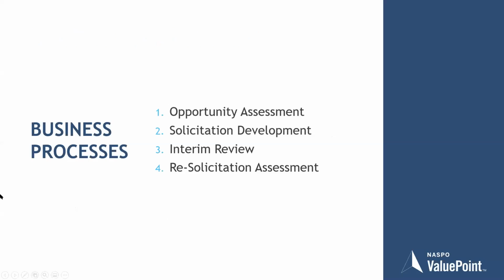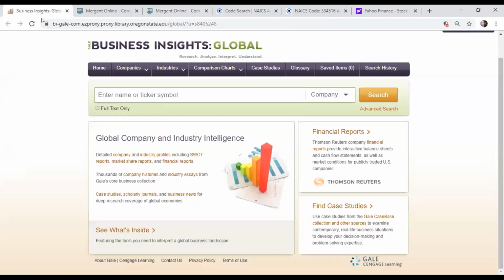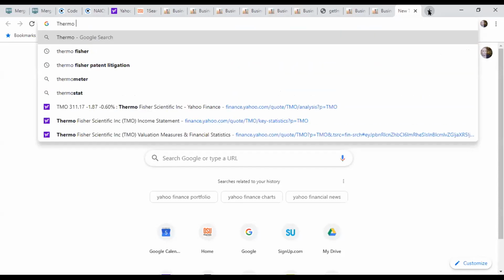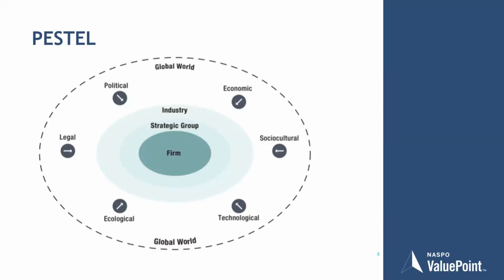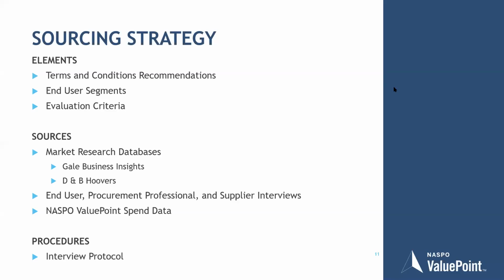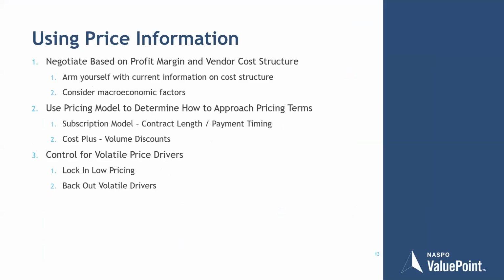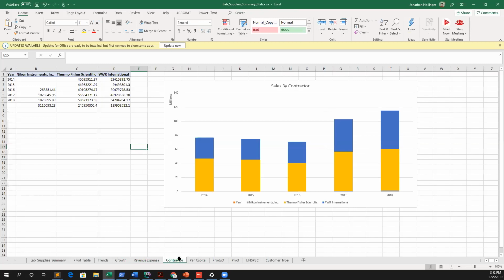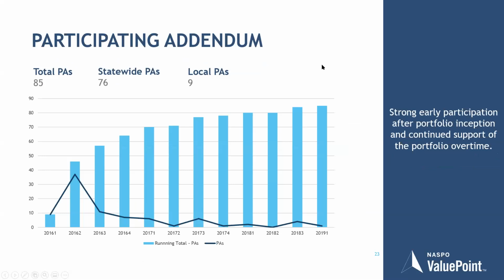How to Analyze Portfolios and Conduct Market Research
As a continuation of the presentation at the 2019 Annual Meeting of the NASPO ValuePoint Management board, this webinar will dive into the details and process of each research component that was examined by Oregon State University and NASPO ValuePoint through their portfolio analysis research project. This webinar will provide you with the process used to complete this analysis for cooperative contracts as well as how it can be translated for use on your own contracts. The research components included are:

Market Analysis
Comparable Contracts
Sourcing Strategy
Price Environment
Contract Sales Analysis
Contract Participation